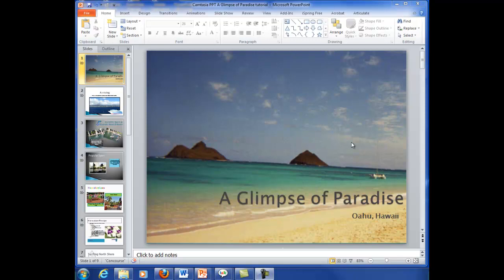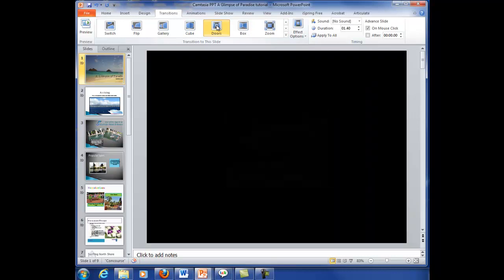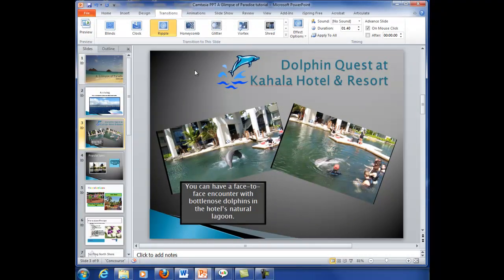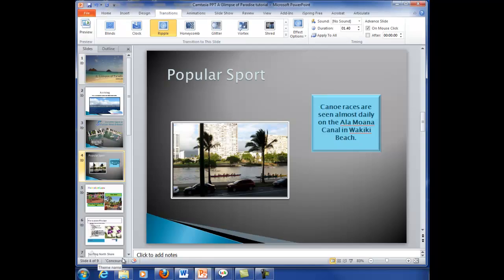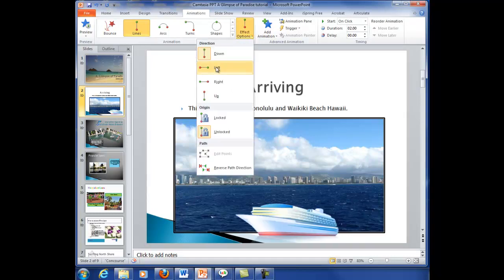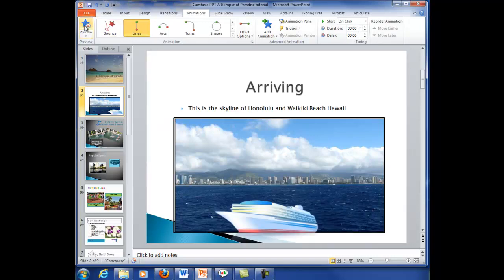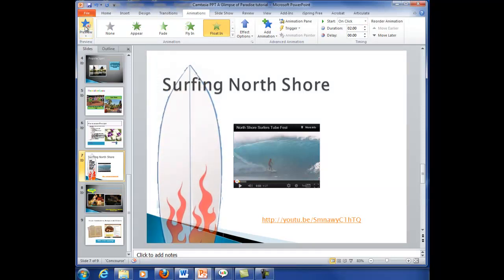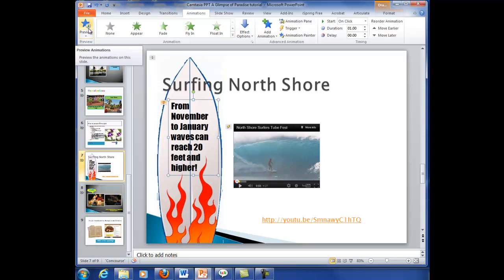Adding Transitions and Animations in PPT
How to add transitions and animations in PowerPoint.